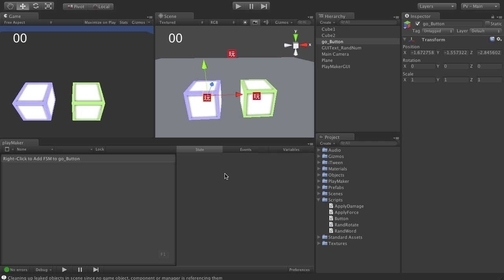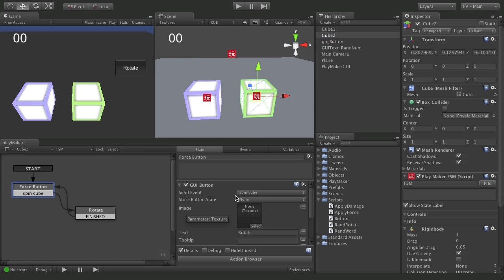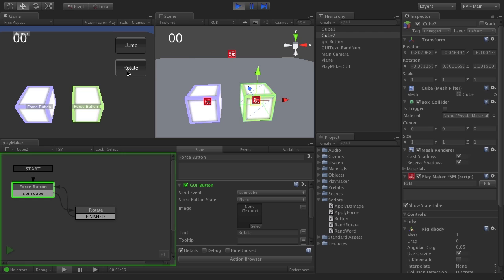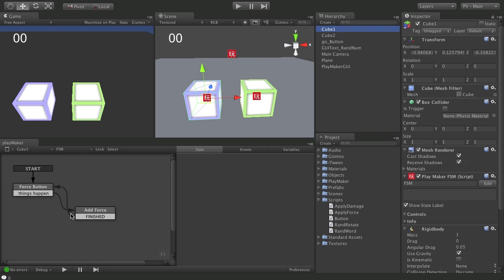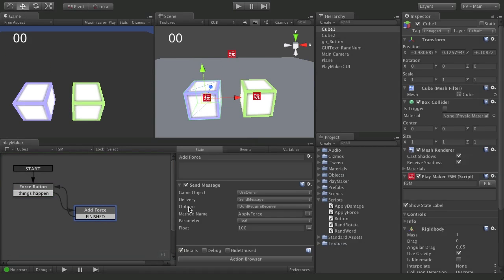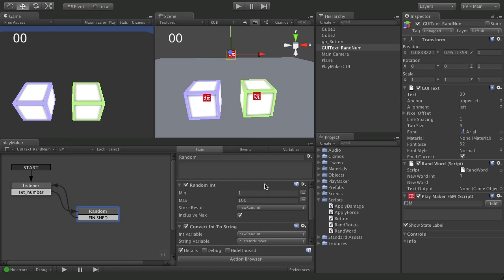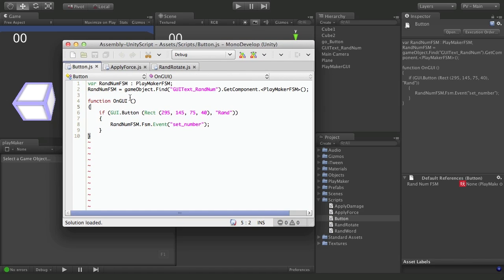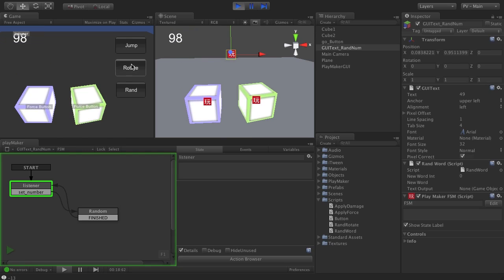12 - Connecting Scripts to Playmaker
How to trigger scripts from Playmaker, and trigger Playmaker FSMs from scripts inside Unity3D.